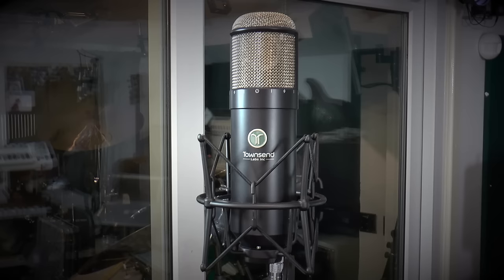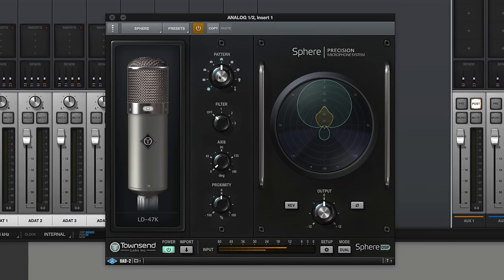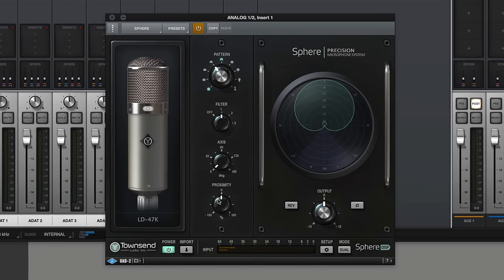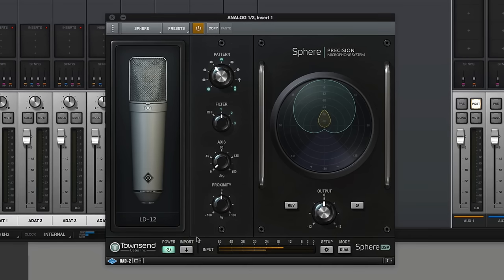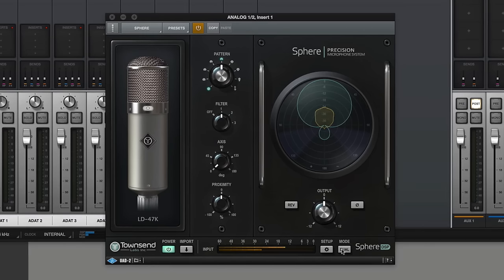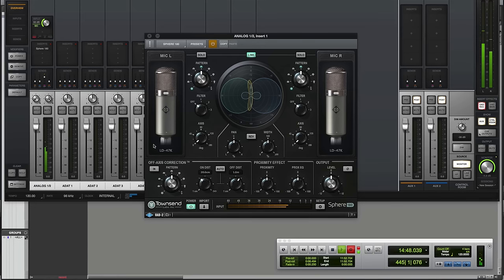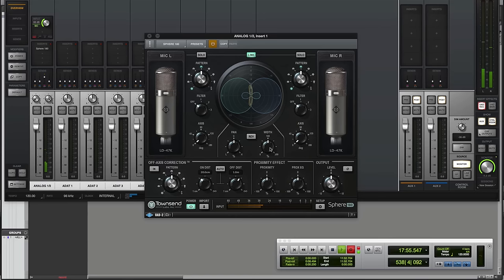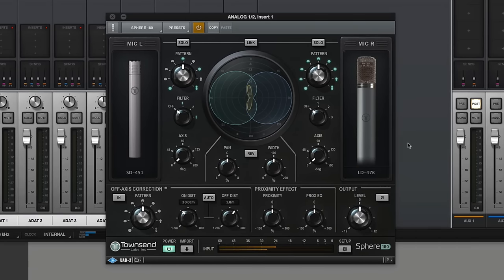Review - Townsend Labs Sphere Microphone System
Production Expert is proud to present a world exclusive. The first review of the new Townsend Labs Sphere Microphone system. Technical Editor James Ivey shows you around the Sphere L22 large dual diaphragm microphone and the Sphere and Sphere 180 software in a practical demonstration recording voice, drums and acoustic guitar. He talks about how to get the best out of the L22 mic and the Sphere software to get the sound of some of those classic money can't buy vintage microphones.